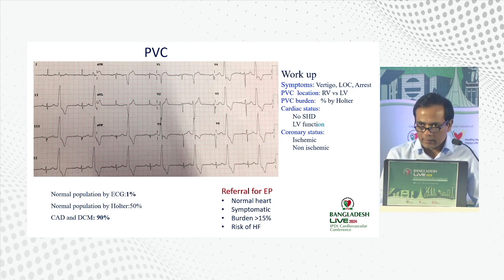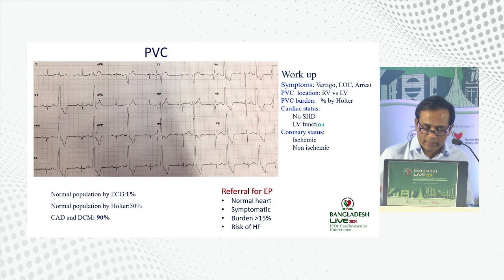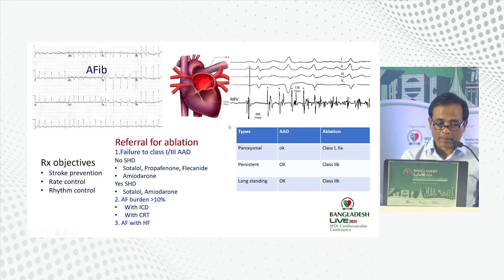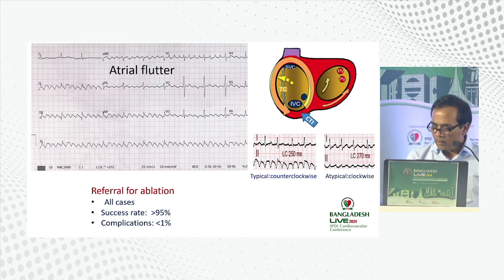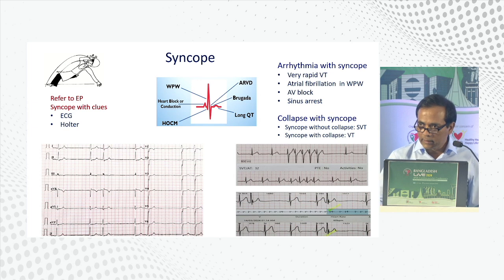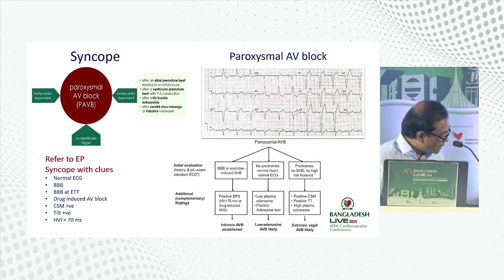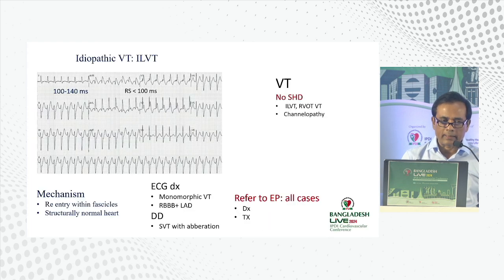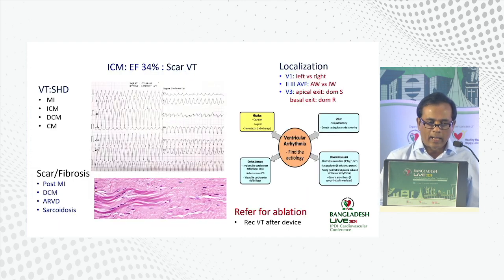When to Refer Arrhythmia Patients to EPS by Dr Md Atahar Ali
In this valuable session from the Bangladesh Live 2024 Conference, Dr. Md Atahar Ali discusses key guidelines on when to refer arrhythmia patients for Electrophysiology Studies (EPS). This important event is organized by @IPDIFoundation in collaboration with @worldheartfed (World Heart Federation).

Stay updated on the latest best practices and strategies for managing arrhythmia and ensuring timely referrals to EPS for improved patient outcomes.